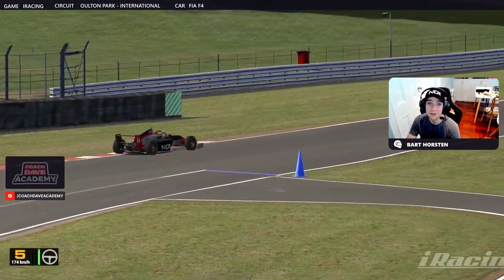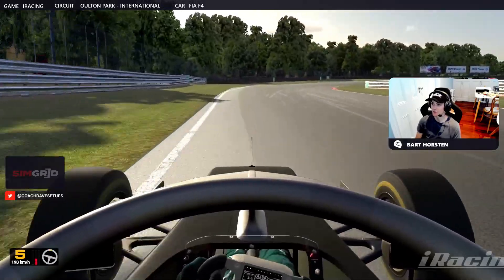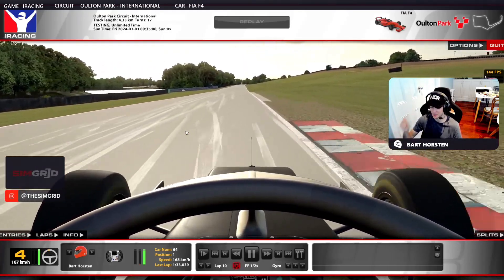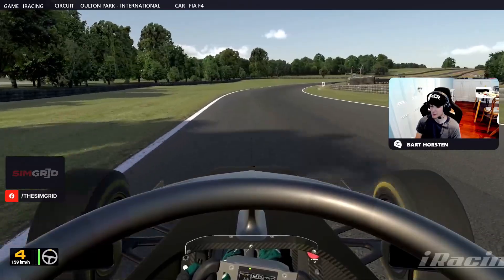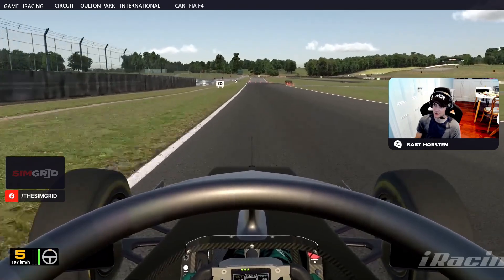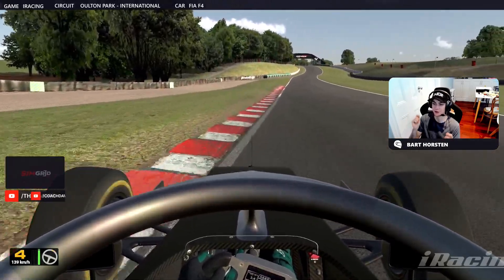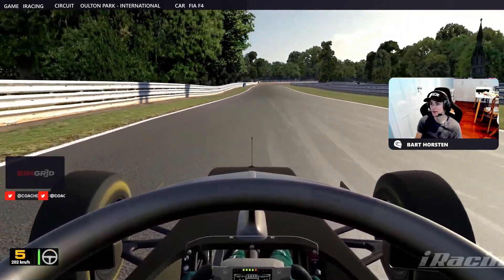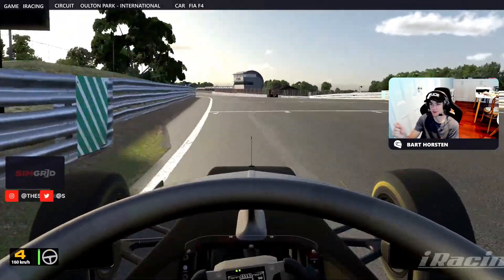iRacing Lap Guide: Formula 4 at Oulton Park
Season: 2024 Season 1
Week: 1
Creator: Bart Horsten

Video Chapters:
0:00 Intro
0:21 Hot Lap
2:00 Sector 1
6:44 Sector 2
9:13 Sector 3
13:11 Outro